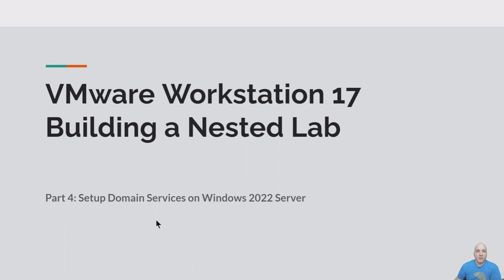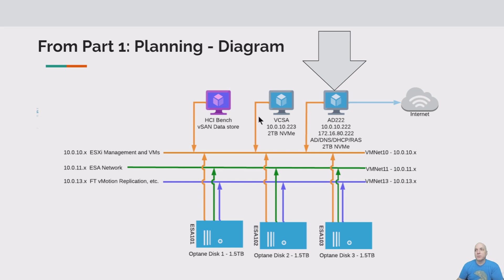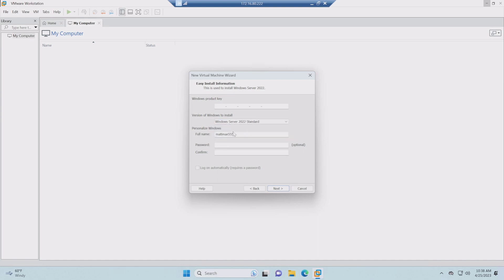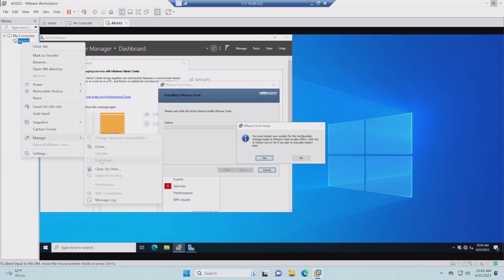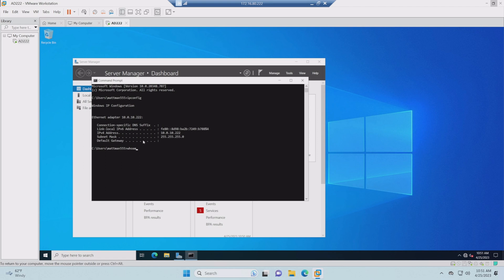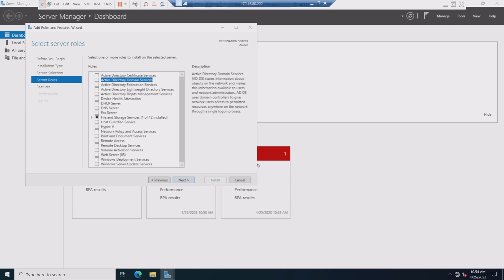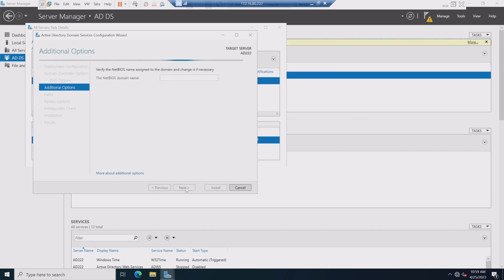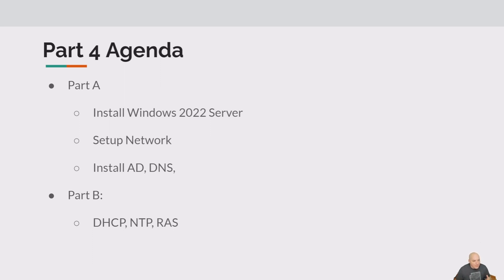VMware Workstation 17 Nested Home Lab Part 4A: Setup Domain Services on Windows 2022 Server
In Part 4A, I cover installing Windows 2022 Server, setting up AD, and DNS.

Notes/Updates:
-- When I created Part 4 it came out way to long and I divided into 2 parts.  Part 4B will cover NTP, DHCP, and RAS setup.
-- I would recommend installing any Windows Updates before adding roles/features to this server.